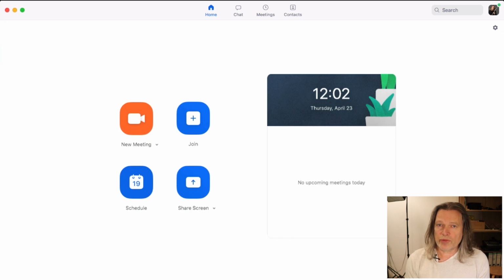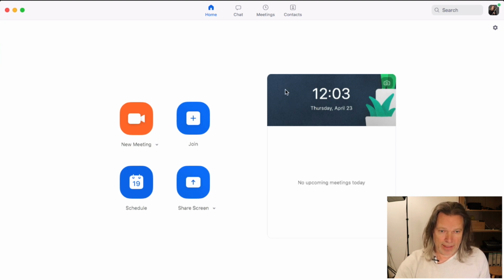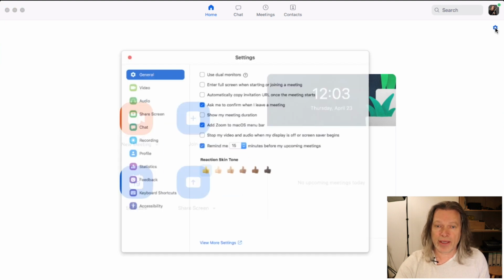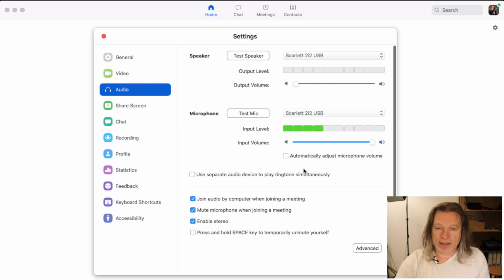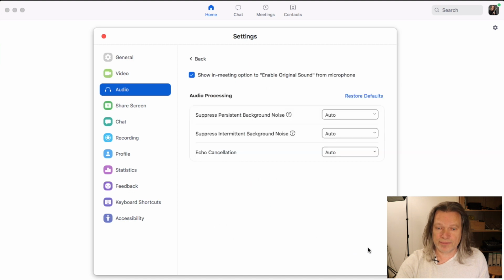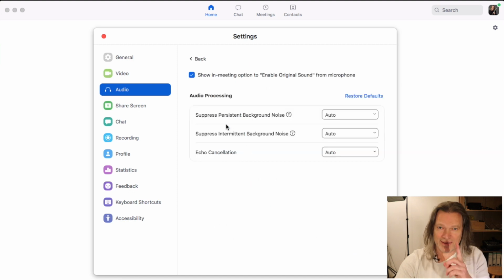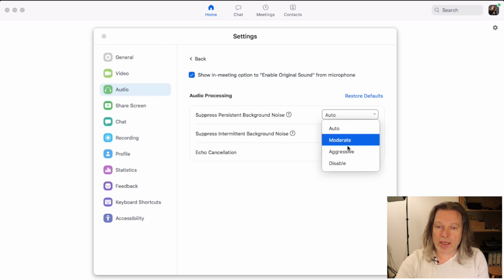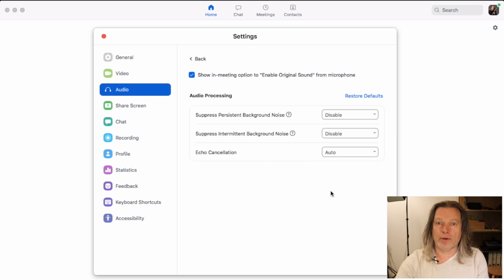How To Adjust Audio Settings In Zoom For Music Lessons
If you are a music teacher like me and use Zoom for online lessons, you will want to adjust the audio settings to avoid that the instrument sound is suppressed. (For both teacher and student).

These are the settings for desktop and laptop computers.
Tablets seem to work fine by default.